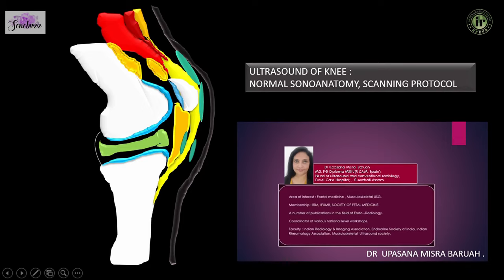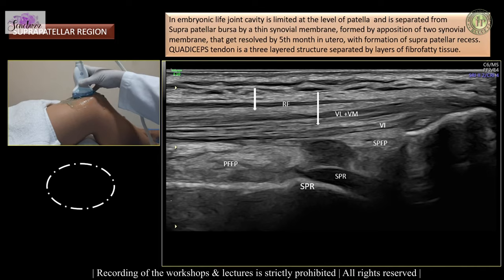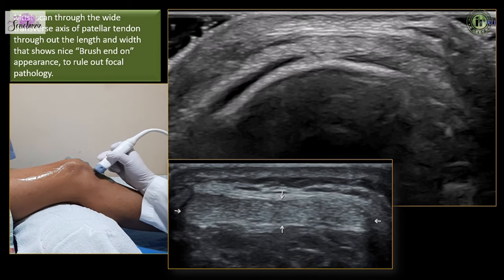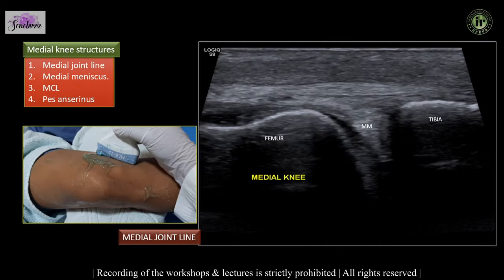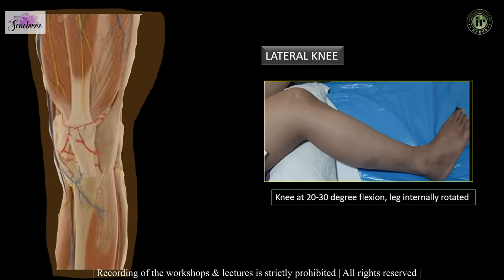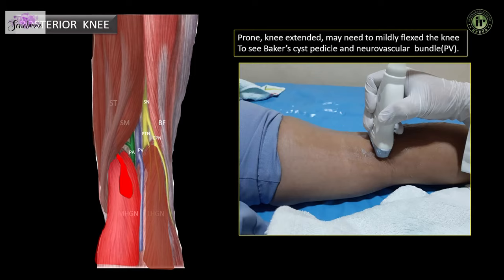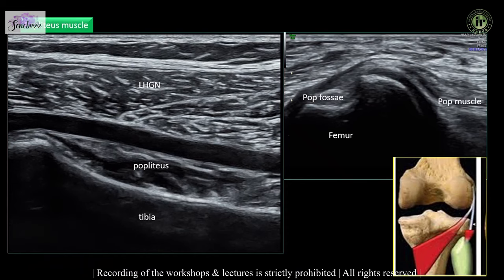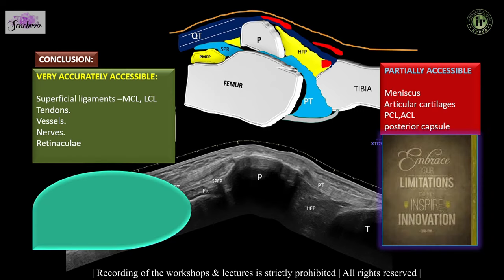DR UPASANA BARUAH | KNEE ULTRASOUND WORKSHOP | SONOBUZZ VIRTUAL